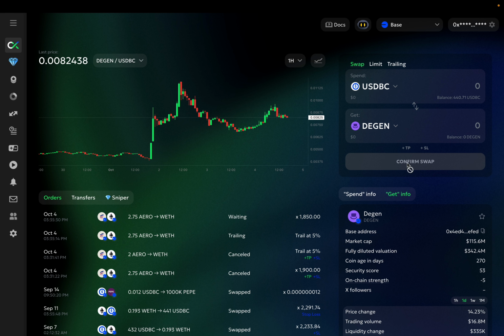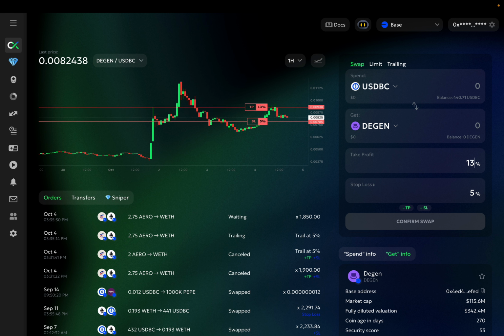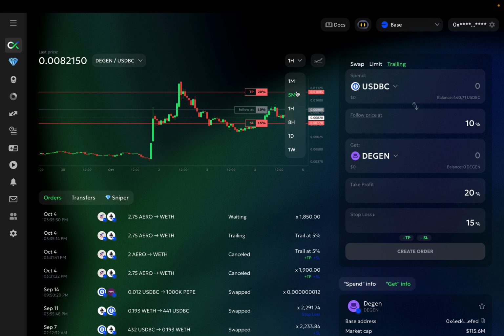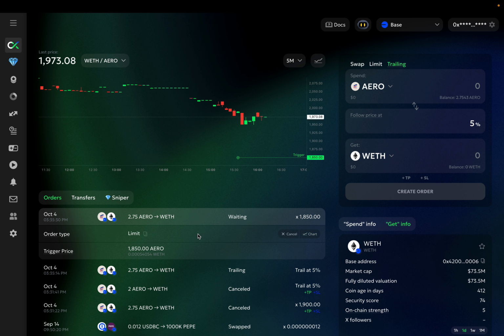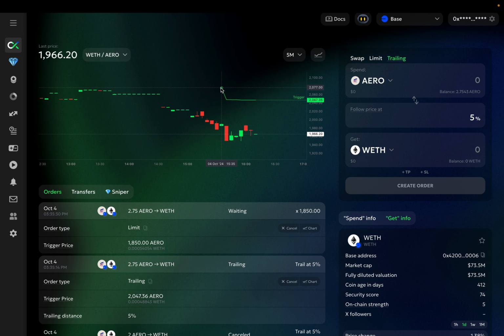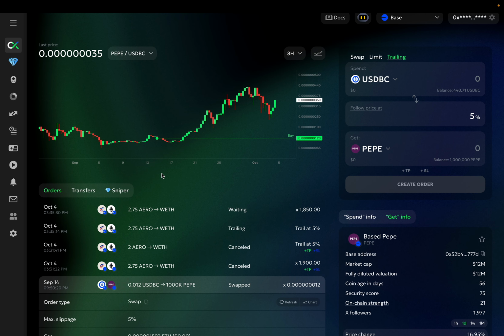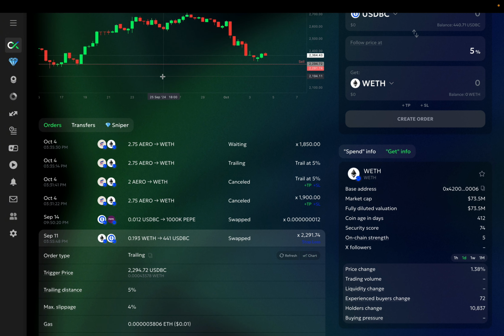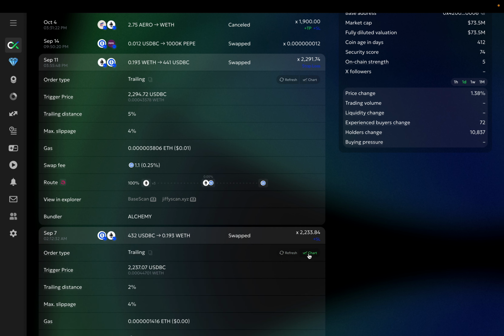DEX orders on-chart visualization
Short overview of on-chart orders visualization - new feature of the goodcryptoX DEX trading terminal.